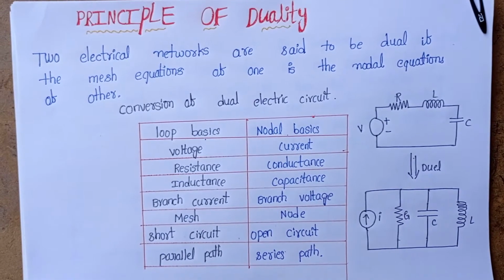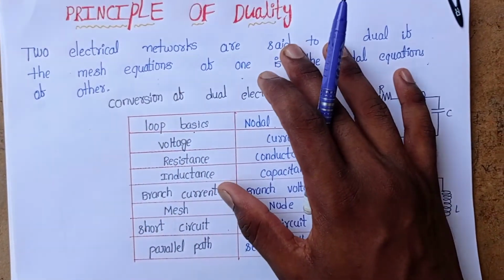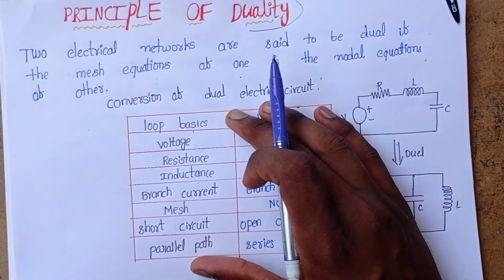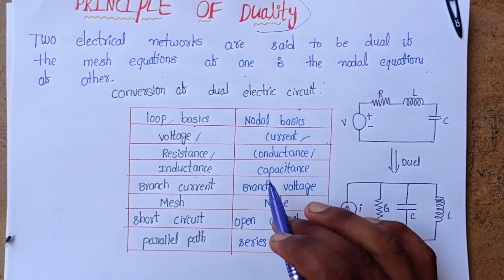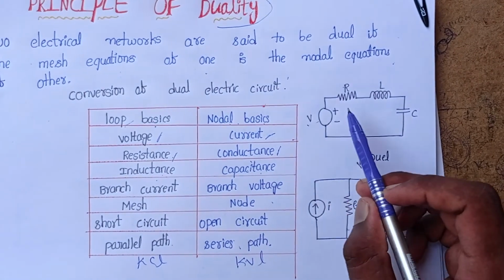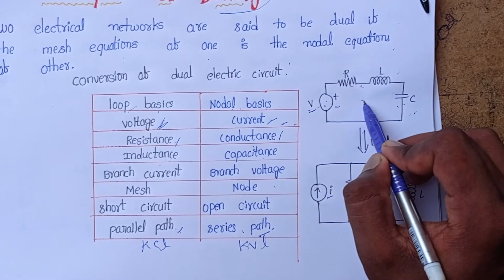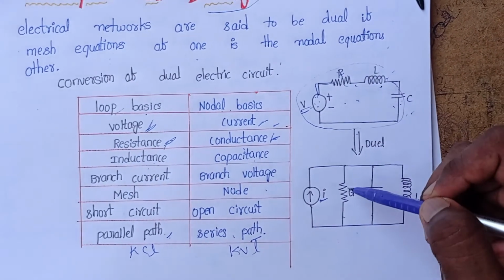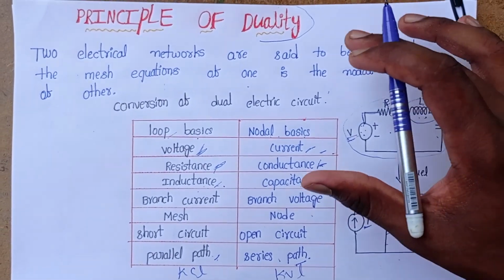Principle of Duality || Duality principle in Network theory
Principle of Duality In Network Theory